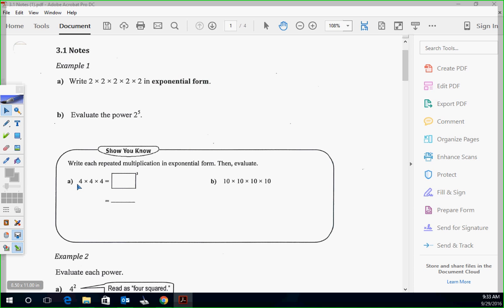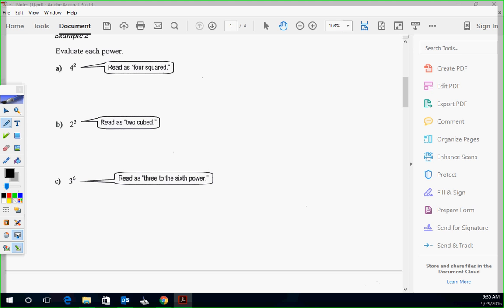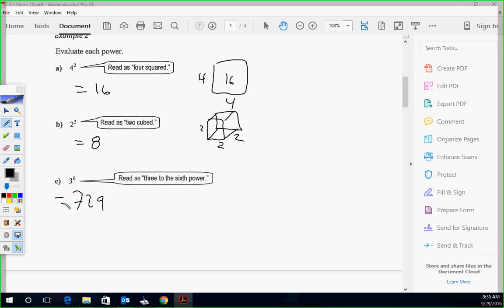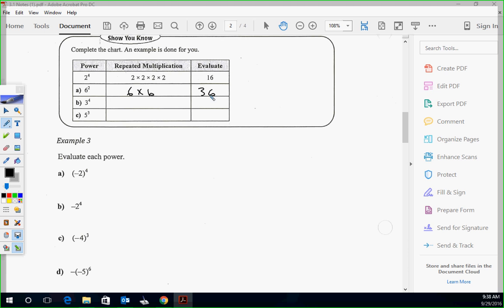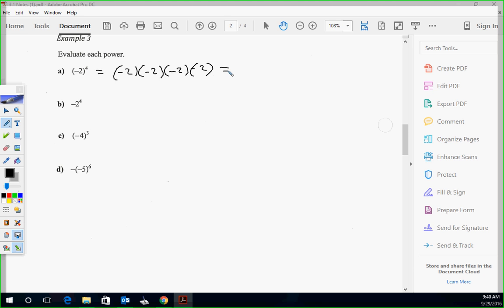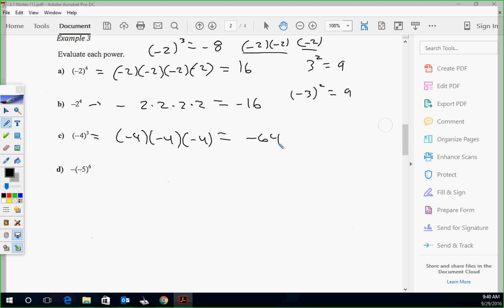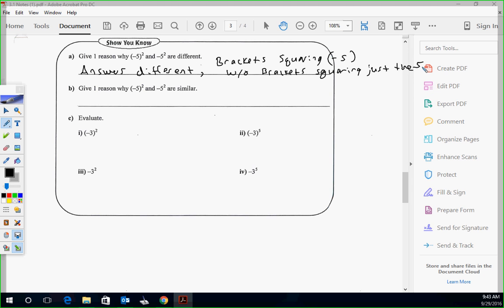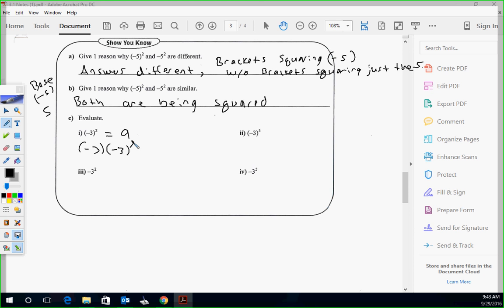Chapter 3 1 Notes- Intro to exponents (Math9)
Introduction to exponents and evaluating them